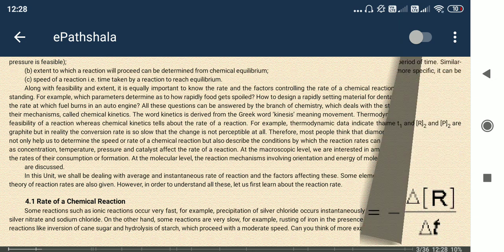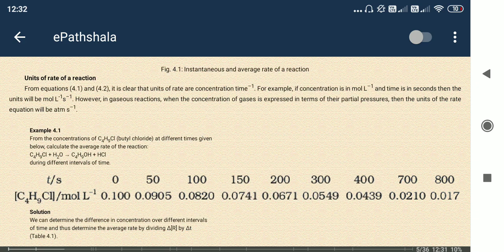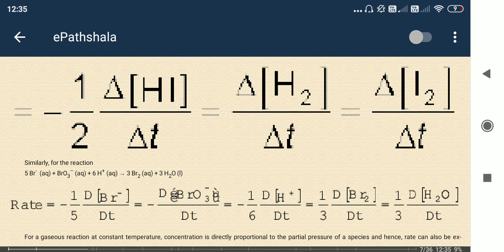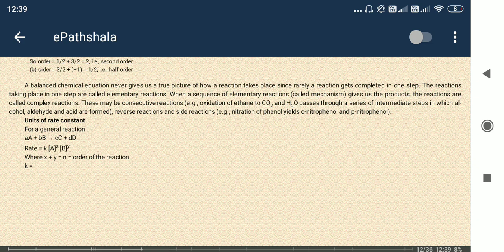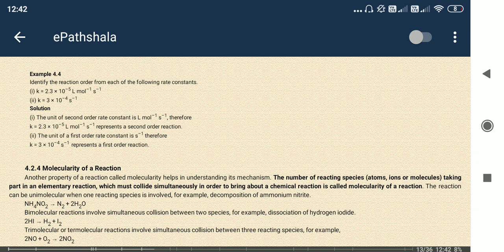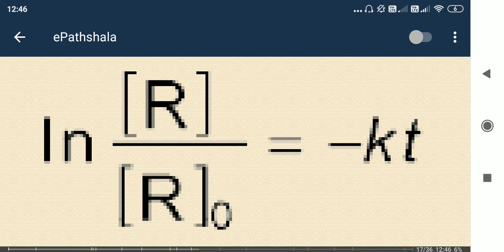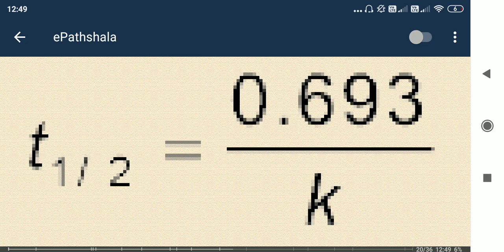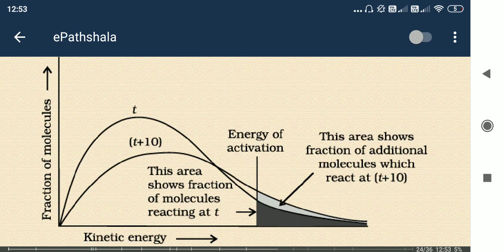Chemical Kinetics | NEET 2022 | JEE Mains 2022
NEET Online preparation .NCERT Chemistry.JEE Mains concepts.